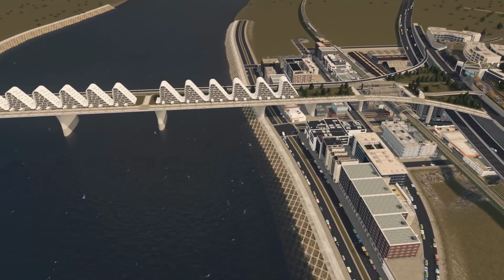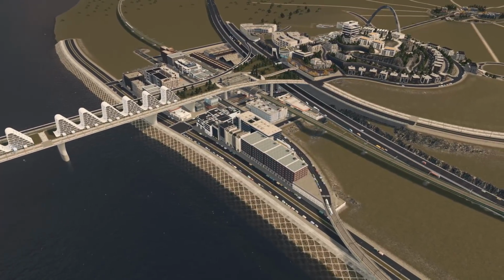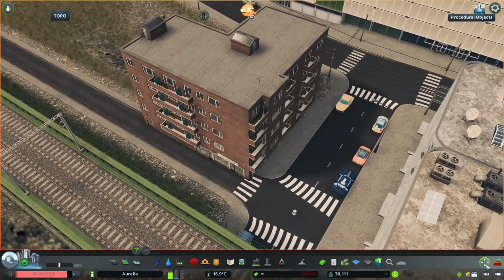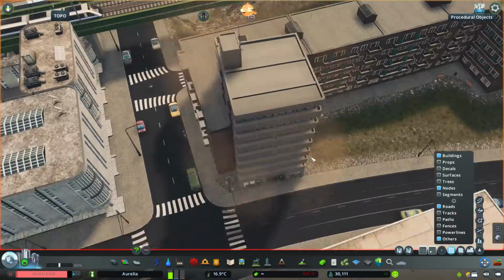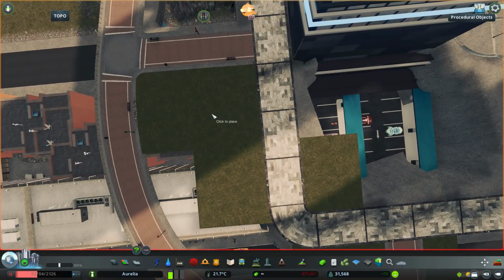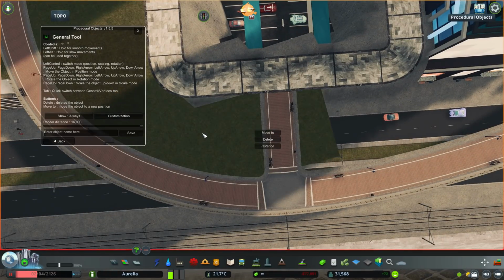Riverside - Cities: Skylines - Aurelia #27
Connecting the finished areas together along the river with more mixed areas. Starting building yet another "green" project - the elevated parks, but keeping them mostly unfinished for the future expansions.

Aurelia is a Cities: Skylines series focused on building a semi realistic futuristic city. It is not located in any particular real-life country or continent. It mostly revolves around a high density urban theme which uses elements that are either completely made up or inspired by cities and structures from all around the world, architectural concepts or flat out fictional depictions. To achieve all this, the gameplay is heavily altered by mods. The city favours public transport and walking, but because of Aurelia’s role as a regional centre, there is an extensive highway network as well.